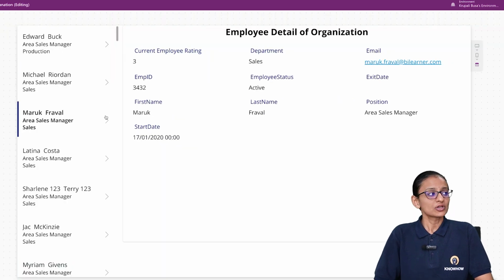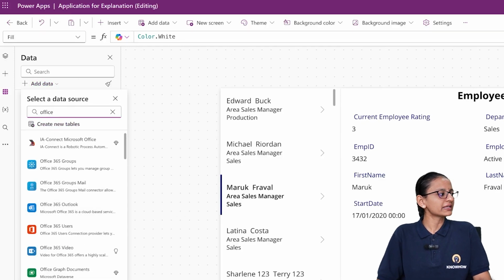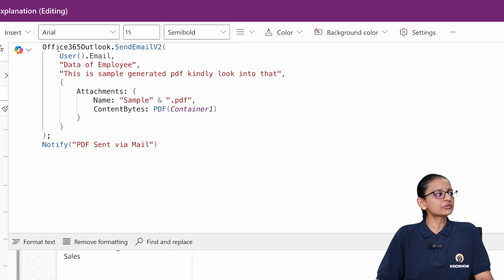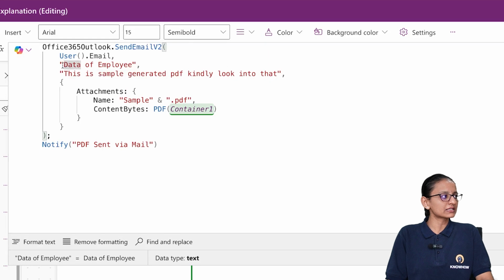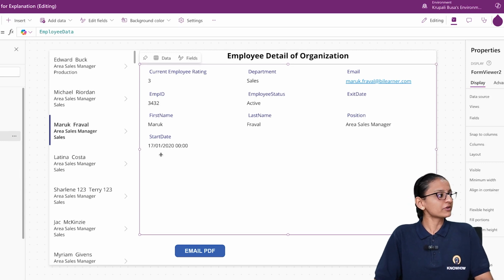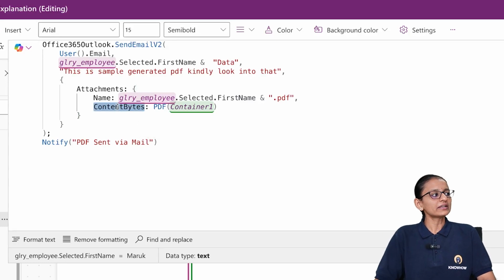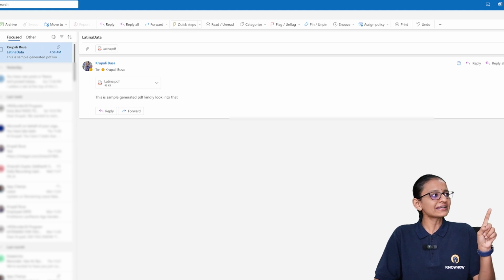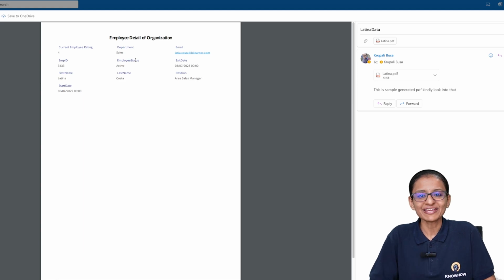Create and send PDFs Directly from Power Apps | PowerApps Tutorial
In this video, we'll show you how to create and send PDFs directly from Power Apps without the need for any external tools or complicated setups.

Learn how to easily integrate PDF creation into your apps and automate the process of sending them via email or saving them to cloud storage.

Whether you're building custom business solutions or automating workflows, this video will help you learn the full potential of Power Apps!

Timestamp:
00:00 - Introduction
00:45 - Agenda
01:10 – Connector for Email
02:34 – Code for connector
05:23 – Adding attachments using code
06:38 – Testing the workflow
08:38 - Summary

 ✔SQL
 ✔Power BI
 ✔PowerApps
 ✔Power Automate
 ✔Digital Marketing
 ✔AI/ML
 ✔Snowflake
 ✔No Code Platforms
 ✔Programming